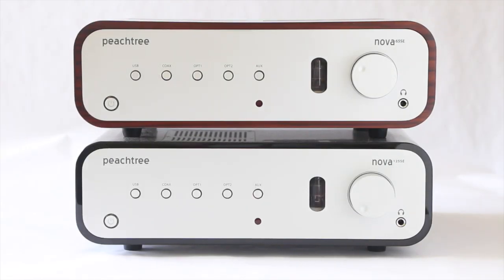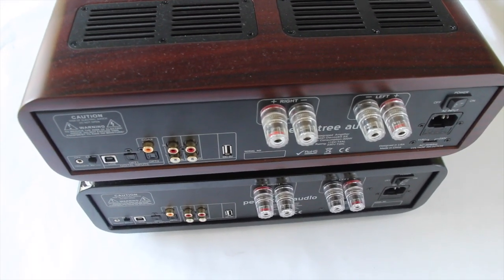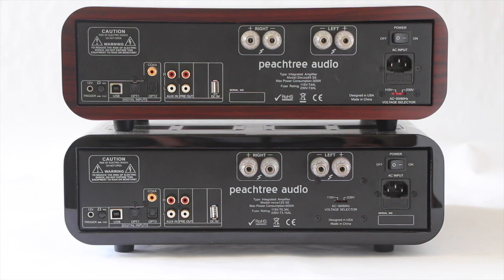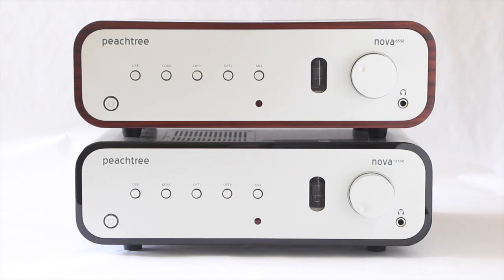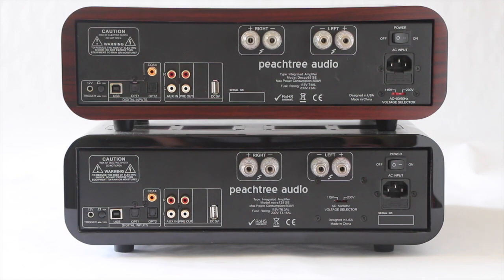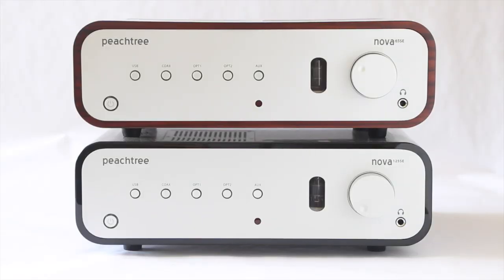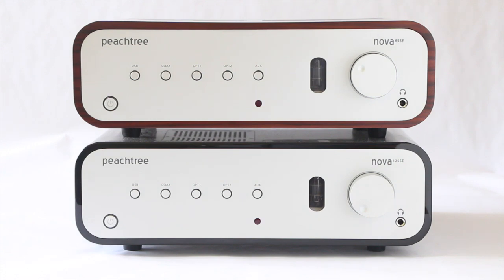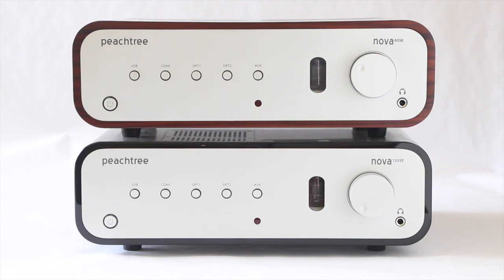Peachtree 65SE and 125SE Integrated Amplifiers | Product Overview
This is a product overview of the Peachtree 65SE and 125SE integrated loudspeaker amplifiers.

I was not able to get a critical listening session in with these components, so the video is only a product rundown and overview of the feature set.